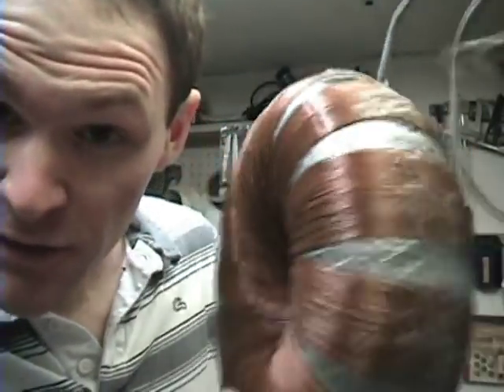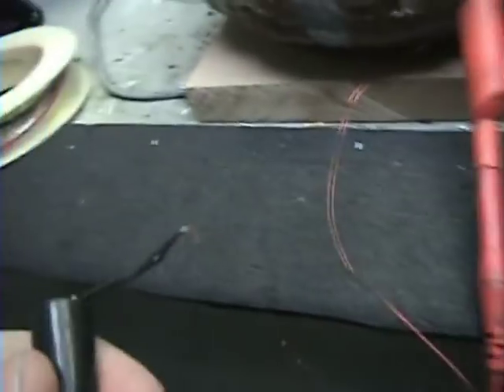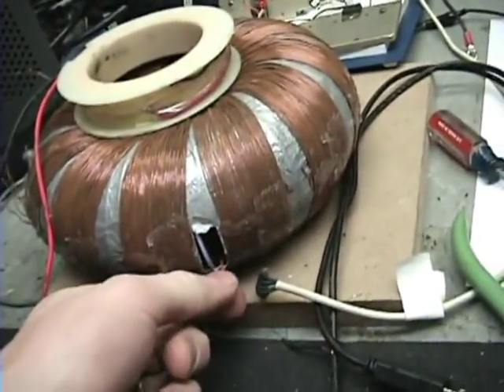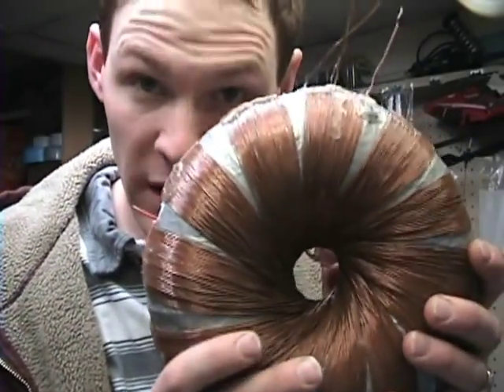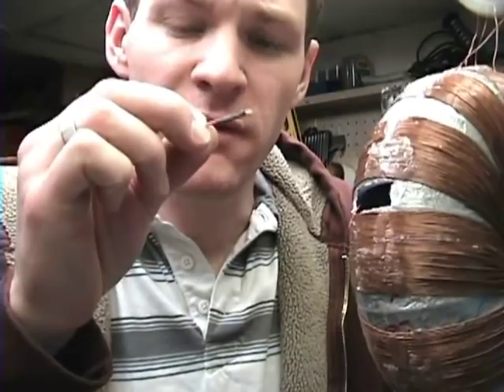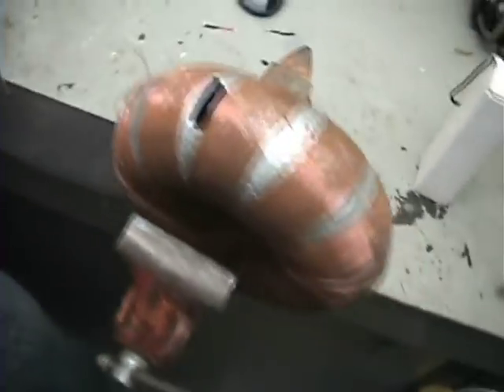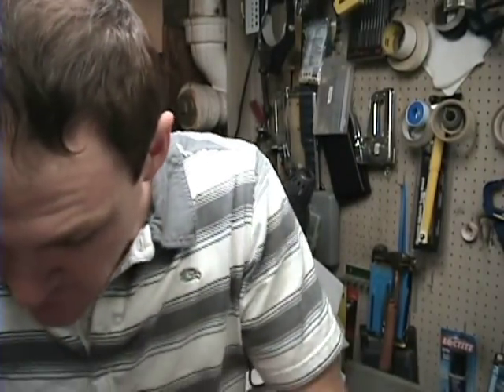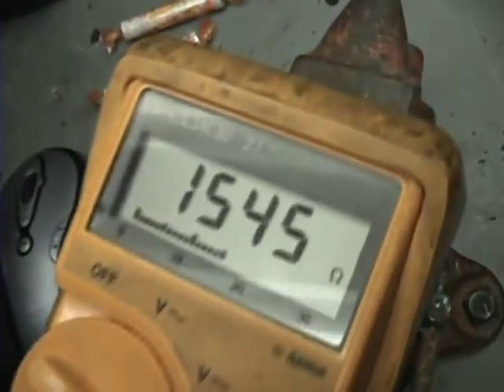YES! I Saved The HVTWRC! Yeah! Much Happier Right Now! :) I have been blessed!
Just me doing stuff and being happier!